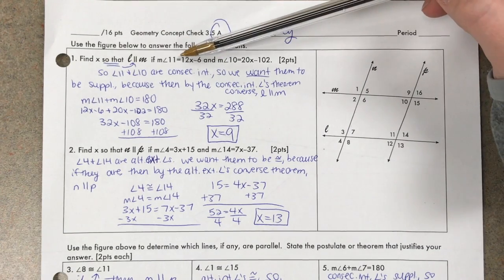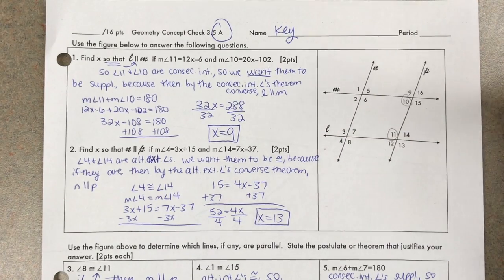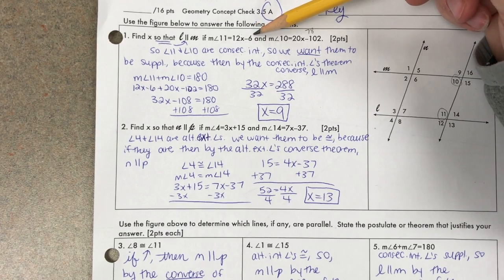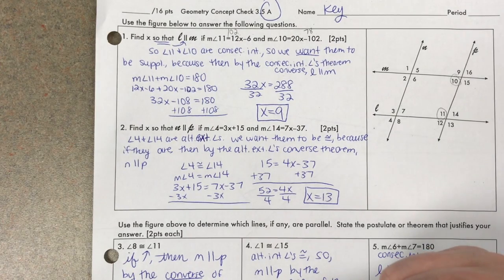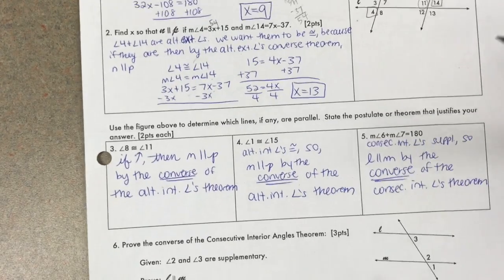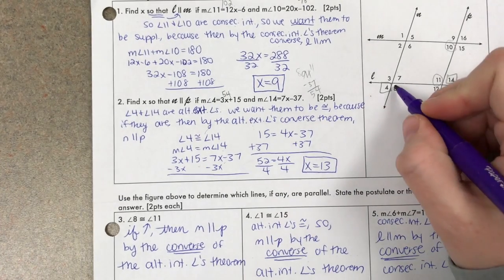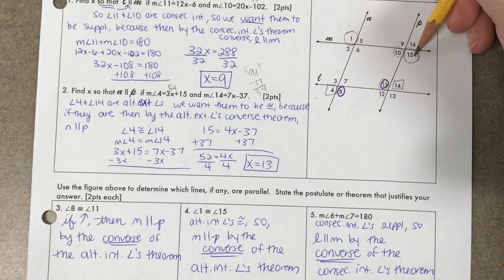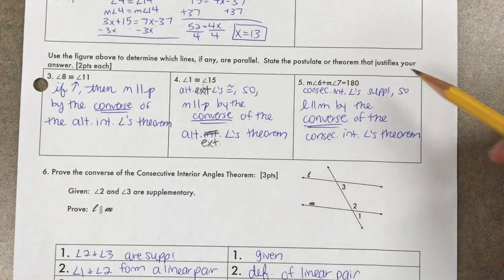3.5 CC version A video key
for geometry